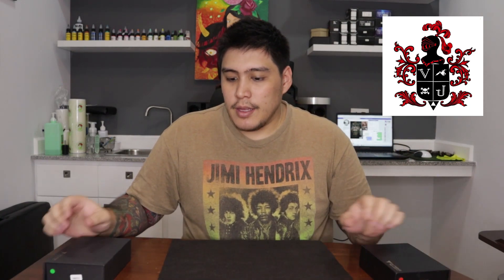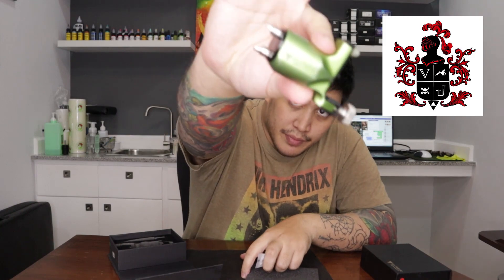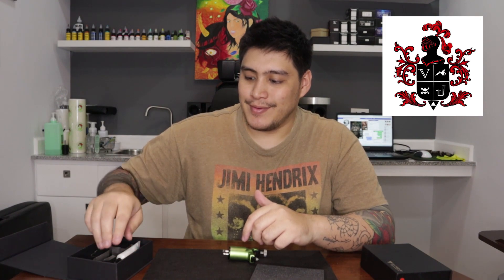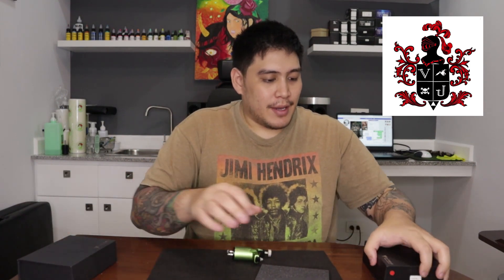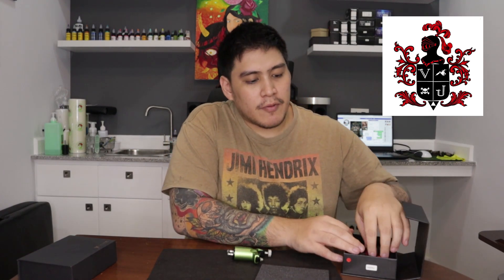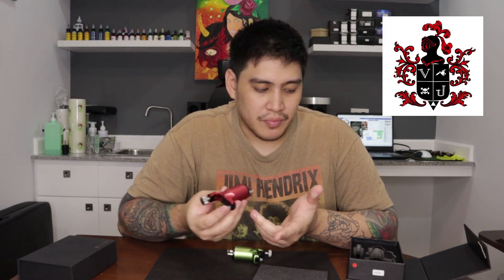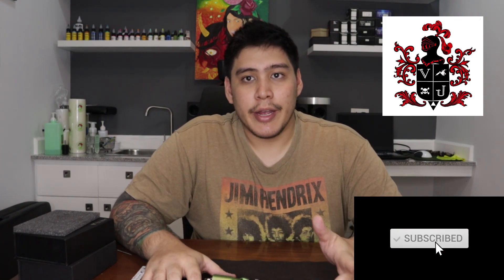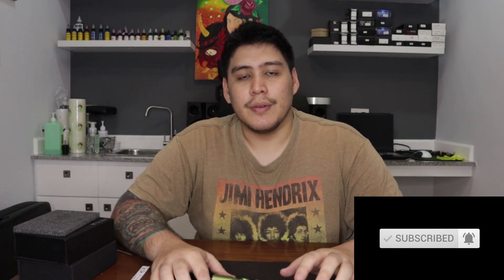An EXTREME Review on Dragonhawk's Extreme Rotary Machine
3.5mm fixed stroke
Great "give" in my opinion.
Extremely affordable

Where to get the machine?